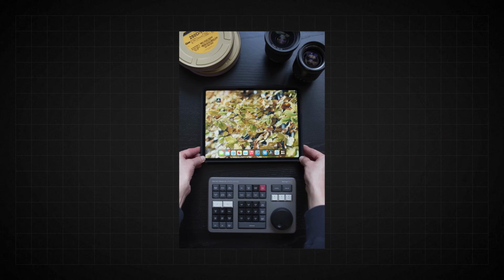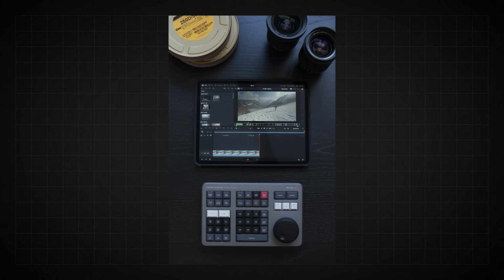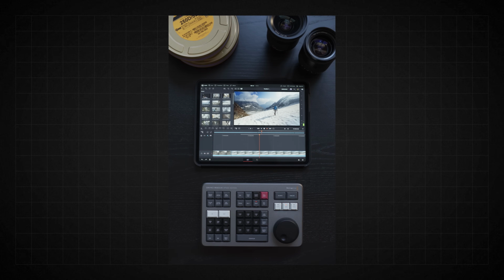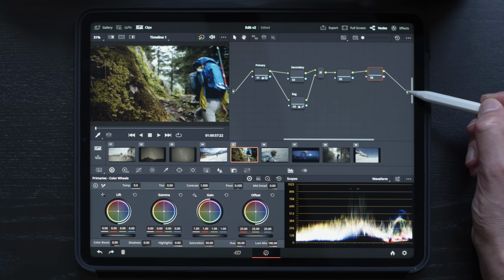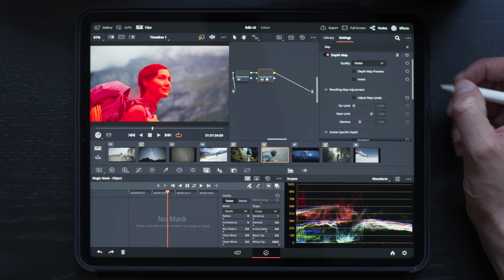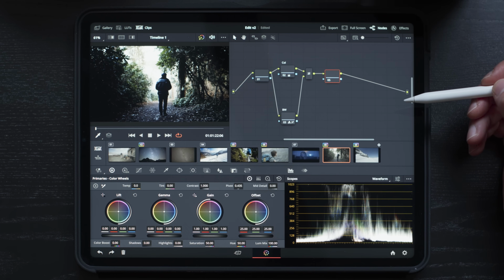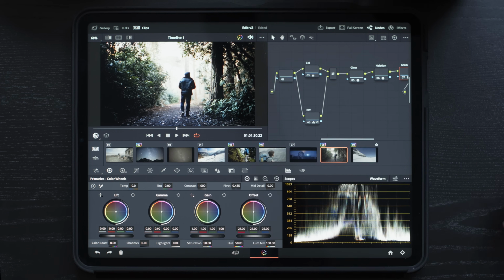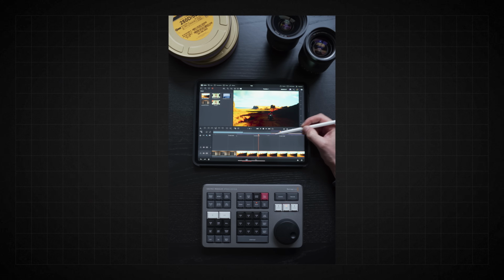DaVinci Resolve for iPad - PROFESSIONAL Workflows TESTED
DaVinci Resolve for iPad is now in Beta! We've got our hands on a copy and used it as a handy excuse to buy a new M2 iPad (business investment...right?). First thoughts? It's impressive.

00:00 - Intro
00:25 - Interface First Look
01:06 - Project & Media
02:16 - Timeline Navigation & Speed Editor
03:48 - Color Management
04:45 - Playback Stress Test
06:03 - Color Grading Demo
08:29 - Masking
09:06 - Depth Maps
10:12 - Bleach Bypass Demo
12:39 - Misc
13:52 - Exporting
14:07 - Sharing Projects with the Desktop Version
15:57 - Q&A: Full version or limited features?
16:23 - Q&A: Good enough for professional work?
16:53 - Q&A: How well does it run?
17:13 - Q&A: What accessories do you need?
17:36 - Q&A: When can I get it?
17:53 - Final Thoughts